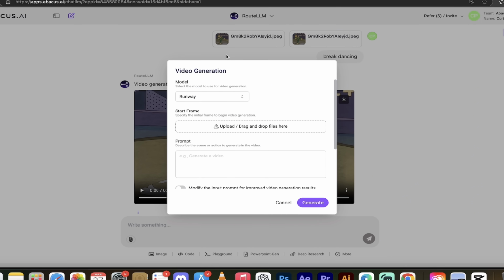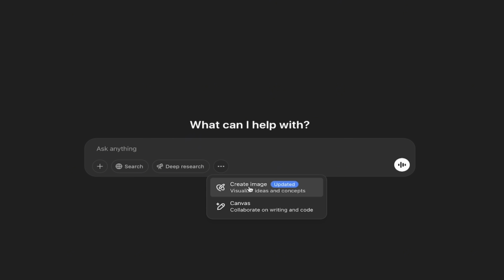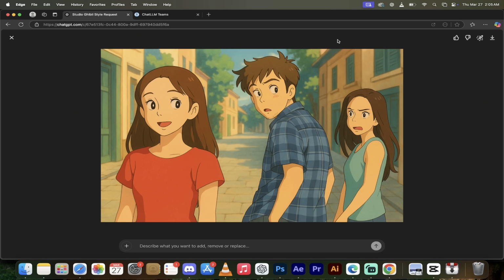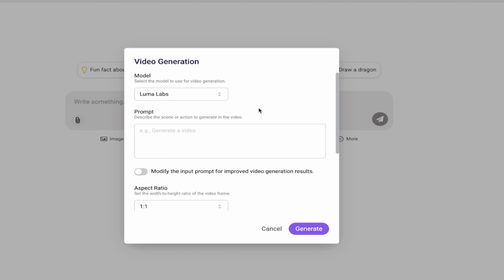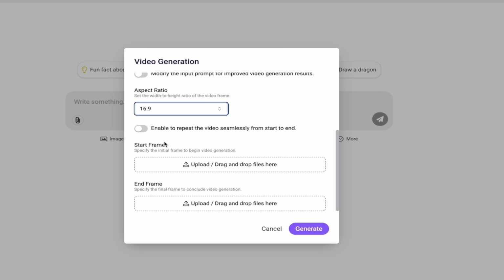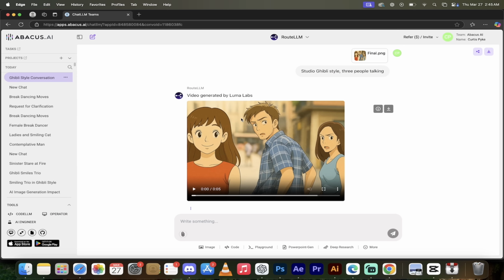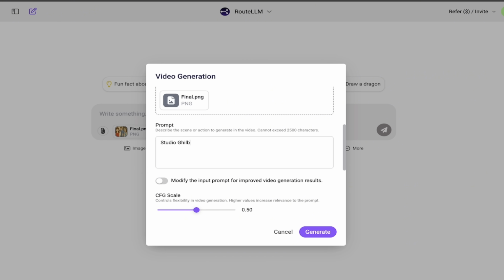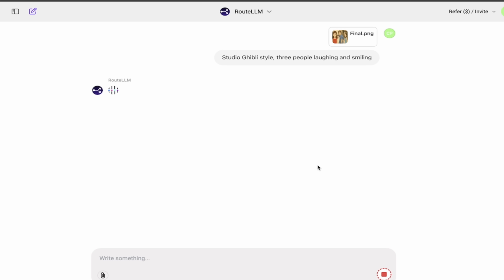The Wold's Best (Studio Ghibli) AI Animation And Video Generator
In this tutorial, I'll show you exactly how to create stunning Studio Ghibli-style AI images and animate them—no technical skills required! We're using ChatGPT-4o and ChatLLM Teams to generate beautiful, animated scenes in seconds. Whether you're a meme maker, anime fan, or content creator, you’re going to love how easy this is.

🔧 No complicated software. No coding. Just drag, drop, and generate.

👇 Chapters below so you can skip to the good stuff!

🕒 CHAPTERS
00:00 - Intro: What we’re creating today
00:20 - Overview: Tools we’ll use (ChatGPT-4o + ChatLLM Teams)
00:36 - Ghibli Animation Models in ChatLLM Teams
01:00 - Step 1: Creating a Studio Ghibli image in ChatGPT-4o
02:25 - Image to Animation: Moving into ChatLLM Teams
03:15 - Selecting AI Video Generators (Luma Labs, Krea, Runway, Kling & more)
04:07 - Prompting + Uploading Start Frame
05:34 - Generating the first AI animation (Luma Labs)
06:01 - Playback & results of Luma Labs
06:22 - Trying a second model: Kling AI
07:15 - Settings breakdown: CFG Scale, Duration, Aspect Ratio
08:06 - Playback & results of Kling AI
08:26 - Wrap-up + What else is possible with ChatLLM Teams

🛠 TOOLS USED:

ChatGPT-4o (image generation via DALL·E-style tool)

Compatible with: Luma Labs, Runway ML, HiLuoh, Kling AI, Video 2, and more.

💡 In this video, you'll learn how to:

Generate Studio Ghibli-style art from any image

Animate it using various AI video models

Optimize settings for best results

Make content that looks like it took days to create—in minutes

🎬 Want more AI creativity tutorials?
Like the video if you found it helpful, and drop your Ghibli-style creation links in the comments—I’d love to see what you come up with!